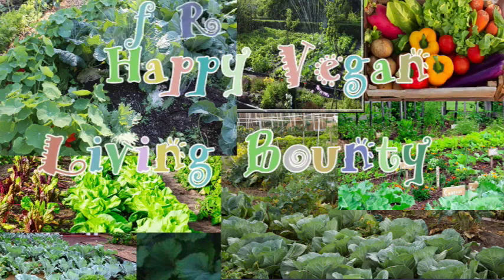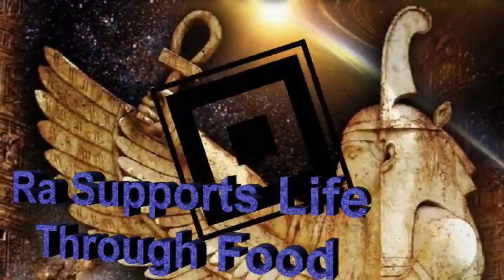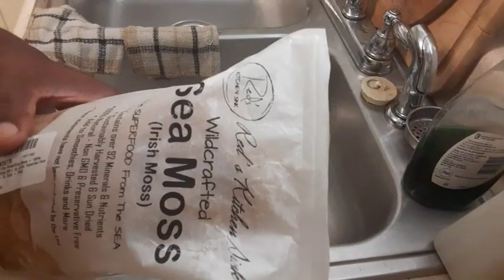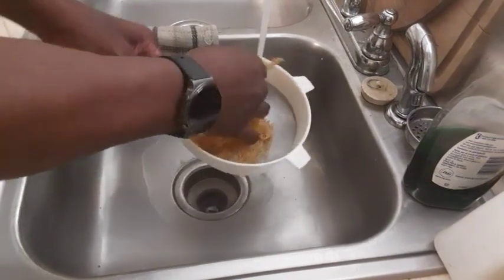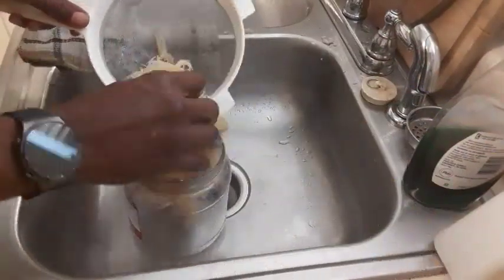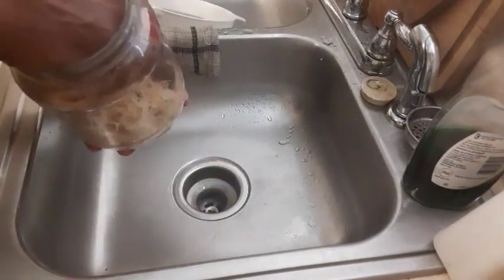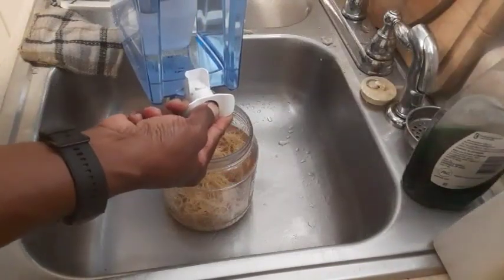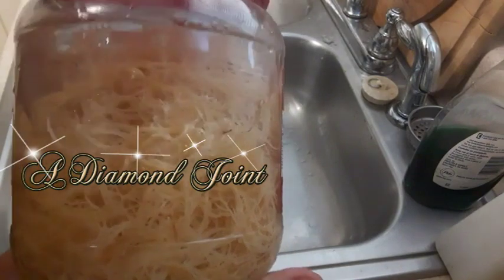OrganicSeaMoss, Organic Raw Sea Moss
OrganicSeaMoss, Organic Raw Sea Moss & How it's Done